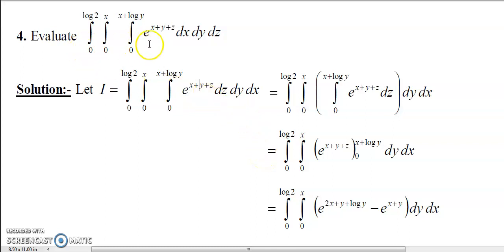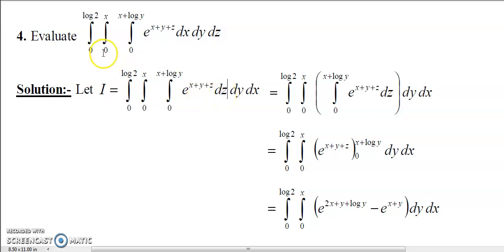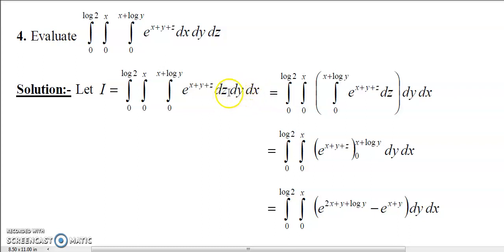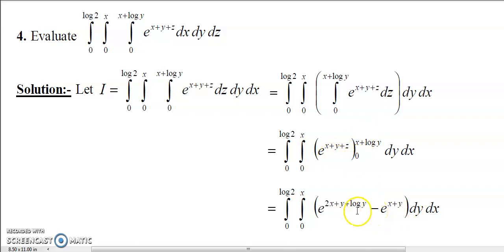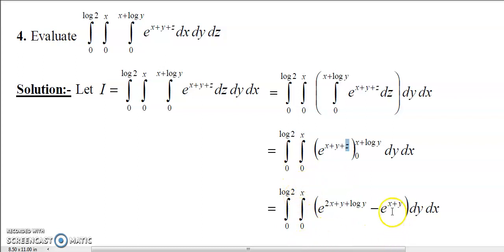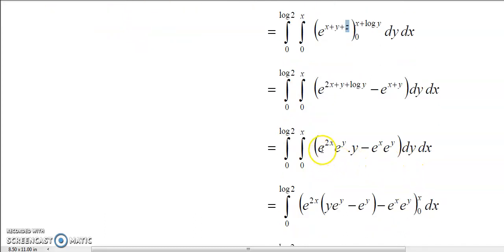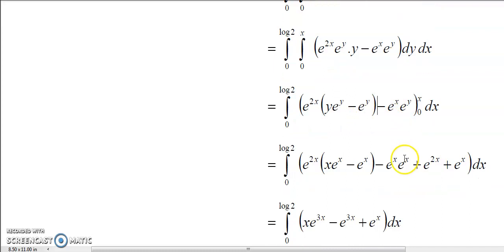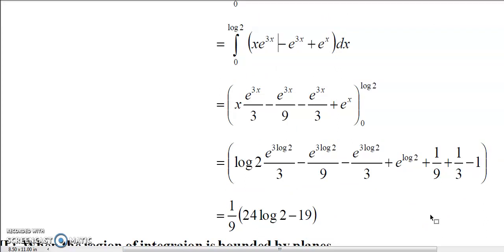EVALUTION OF TRIPLE INTEGRATION